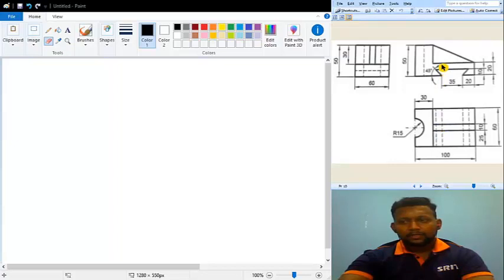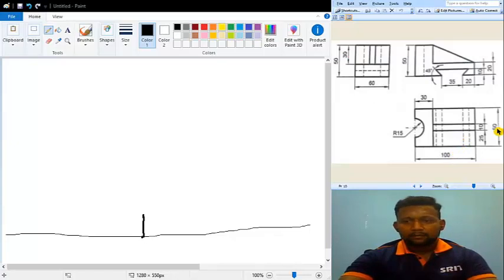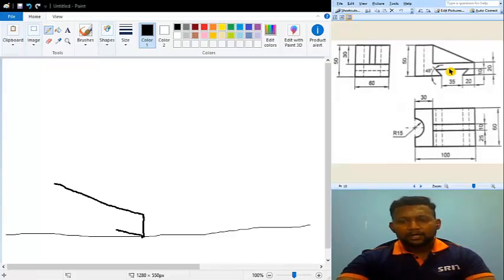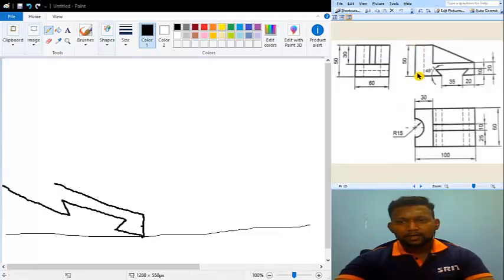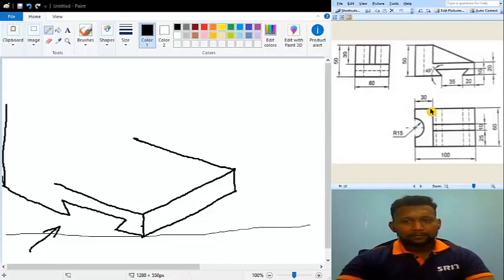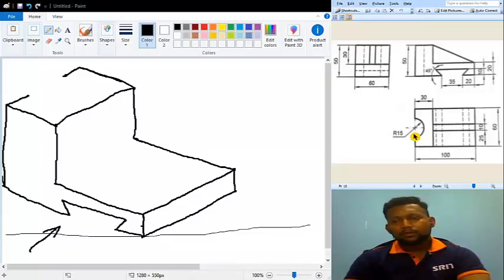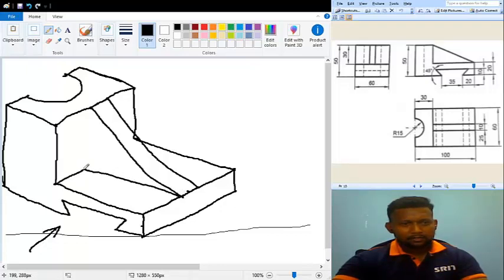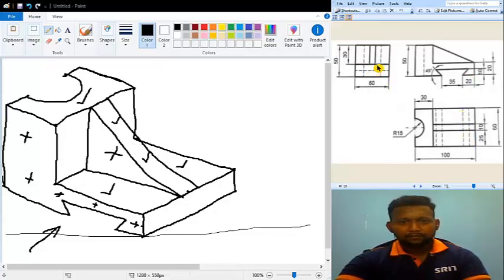Orthographic to Isometric conversion problem - 10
Dear students,

This video gives a clear understanding of the topic on how to convert multiple 2D figures into a 3D figure.

The link for problems pdf is given below.